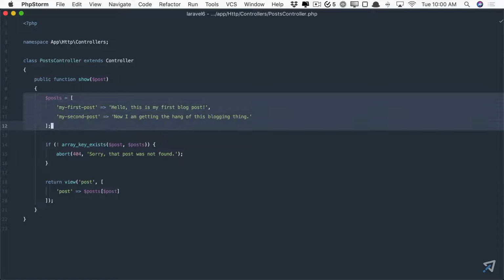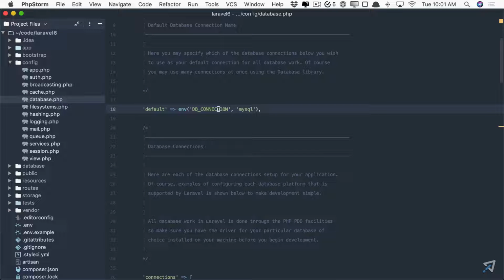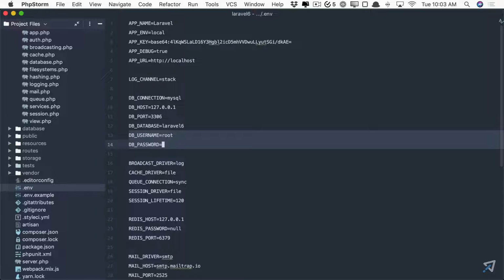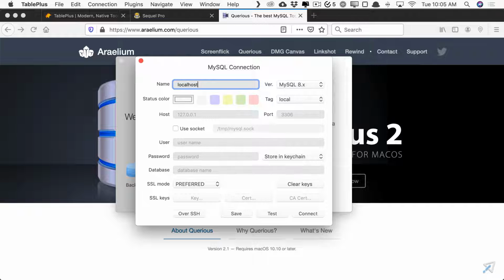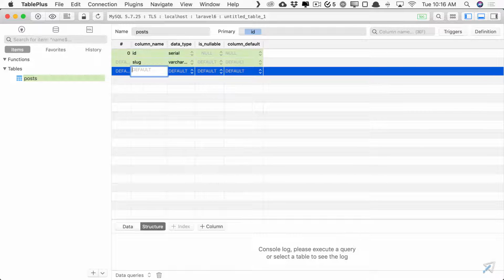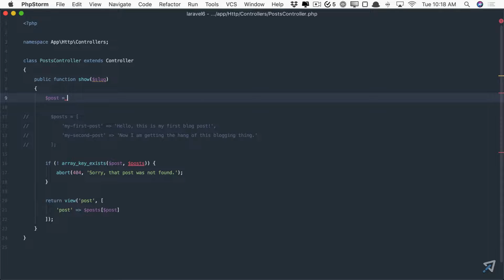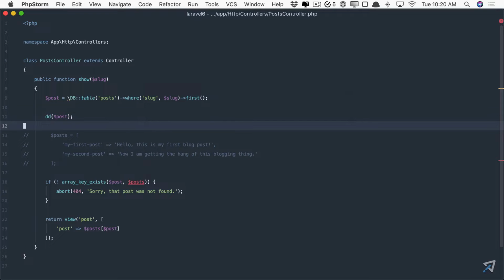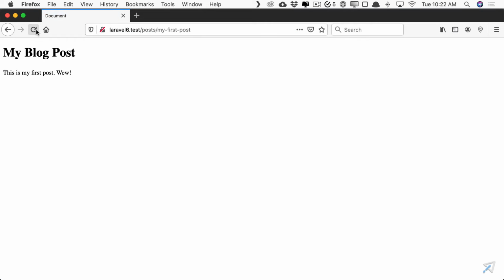9 Setup A Database Connection